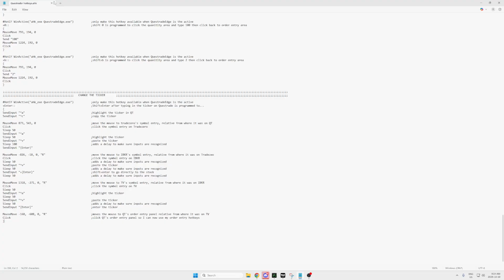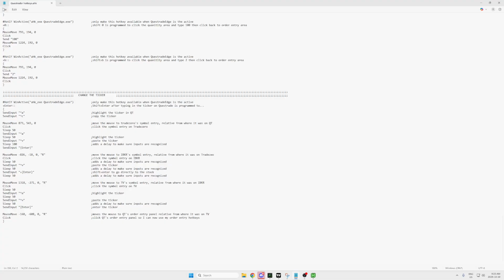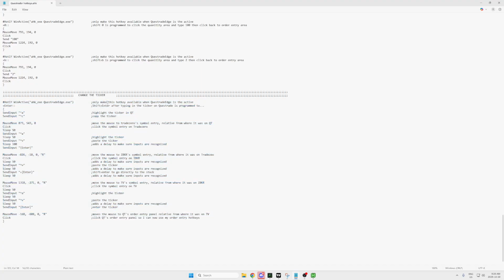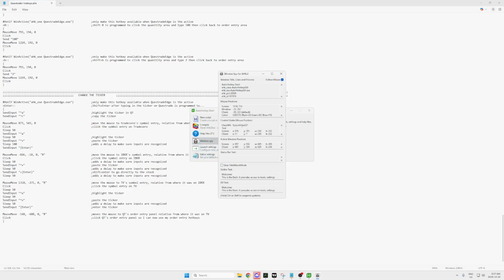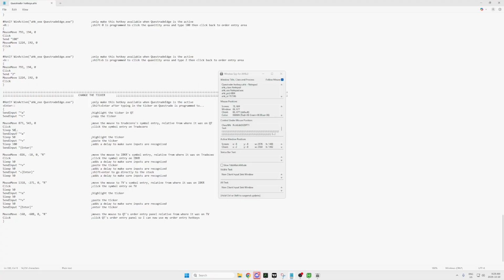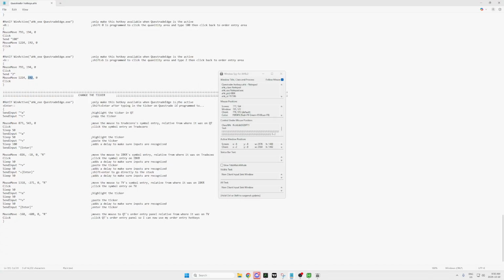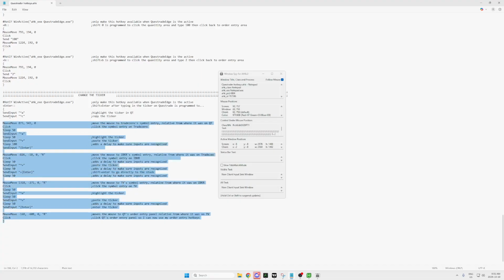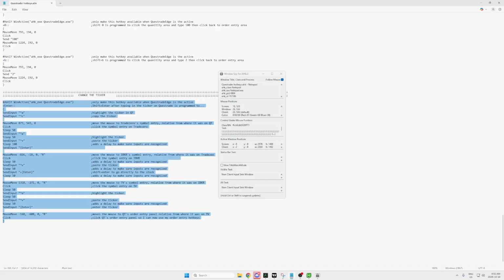How I Change The Ticker in Multiple Windows But Only Type it Once!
HotIf WinActive("ahk_exe QuestradeEdge.exe") ;only make this hotkey available when QuestradeEdge is the active
+Enter::      ;Shift+Enter after typing in the ticker on Questrade is programmed to...
SendInput "^a"      ;highlight the ticker in QT
SendInput "^c"      ;copy the ticker

MouseMove 873, 543, 0     ;move the mouse to tradezero's symbol entry, relative from where it was on QT
Click       ;click the symbol entry on Tradezero
Sleep 50
SendInput "^a"
Sleep 50      ;highlight the ticker
SendInput "^v"      ;paste the ticker
Sleep 100      ;adds a delay to make sure inputs are recognized
SendInput "{Enter}"

MouseMove -826, -18, 0, "R"    ;move the mouse to IBKR's symbol entry, relative from where it was on Tradezeo
Click       ;click the symbol entry on IBKR
Sleep 50      ;adds a delay to make sure inputs are recognized
SendInput "+{Enter}"     ;shift+enter to go directly to the stock

MouseMove 1318, -271, 0, "R"    ;move the mouse to TV's symbol entry, relative from where it was on IBKR
Click       ;click the symbol entry on TV
Sleep 50
SendInput "^a"      ;highlight the ticker
Sleep 50
SendInput "{Enter}"     ;enter the ticker

MouseMove -168, -608, 0, "R"    ;moves the mouse to QT's order entry panel relative from where it was on TV
Click       ;click QT's order entry panel so I can now use my order entry hotkeys